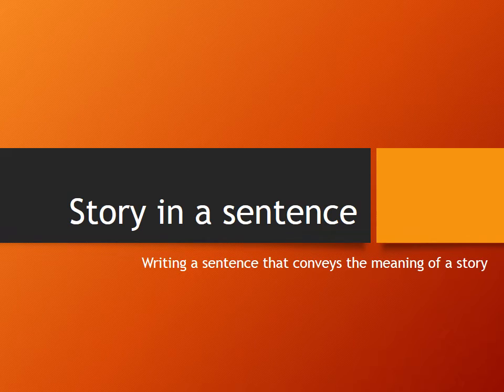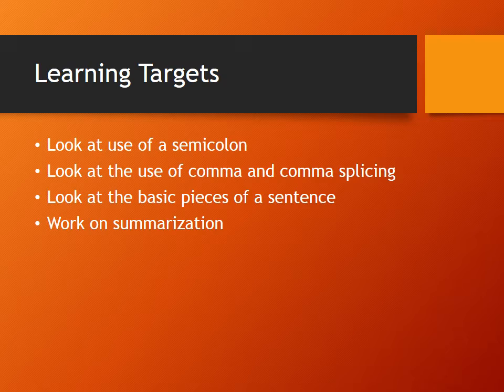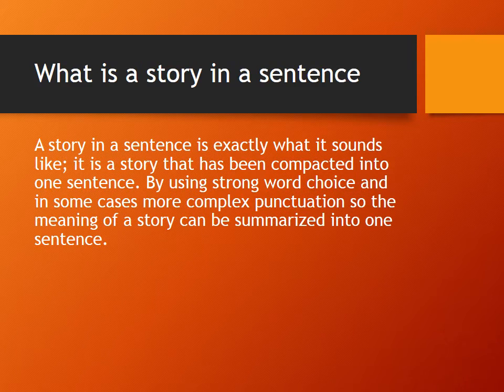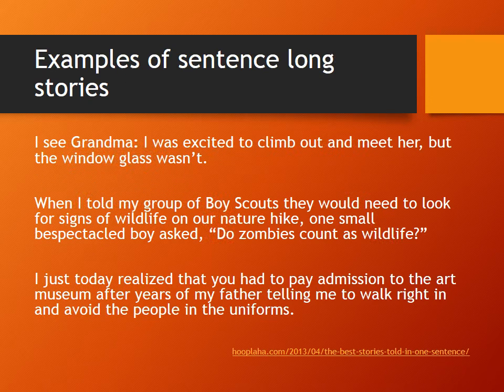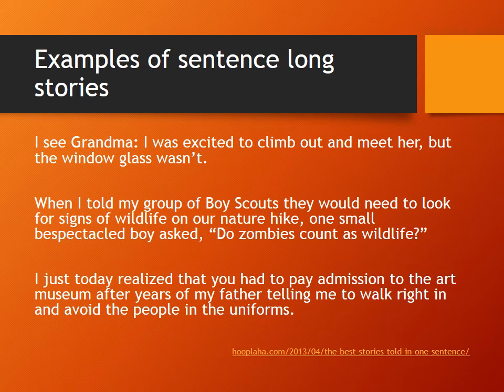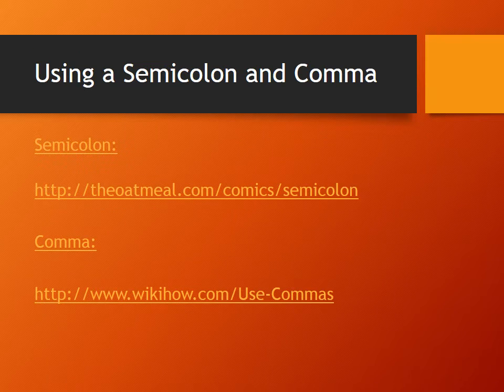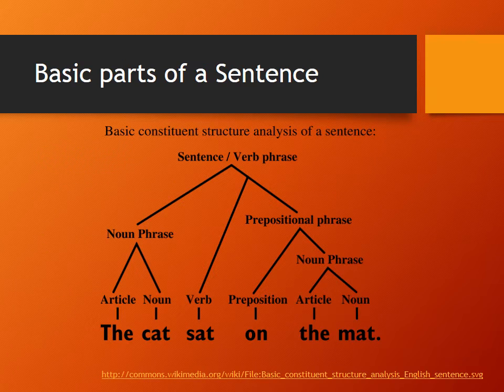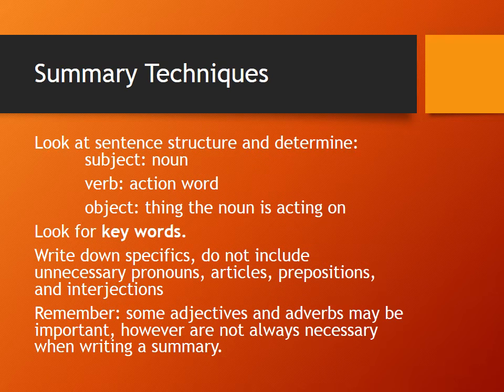Story In a Sentence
Flipped classroom lecture